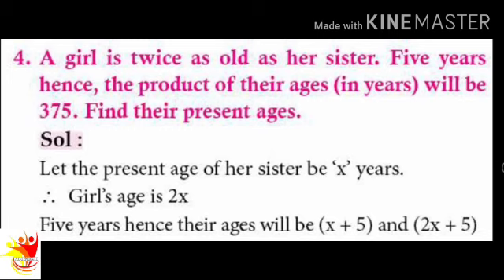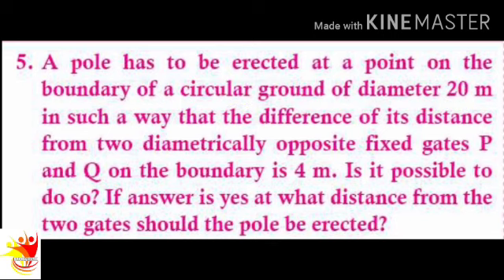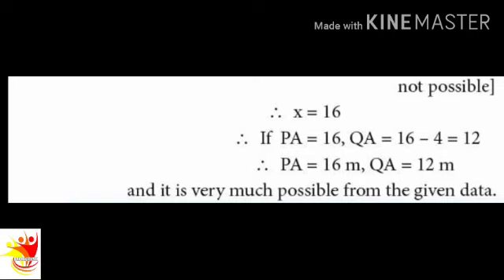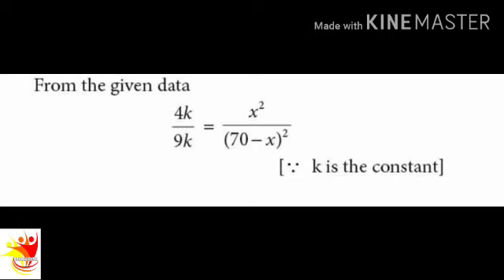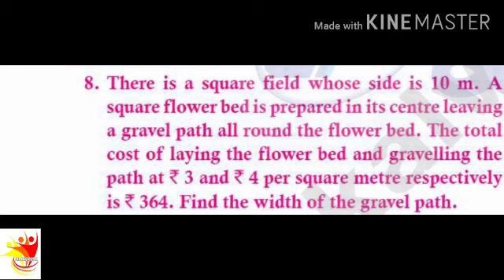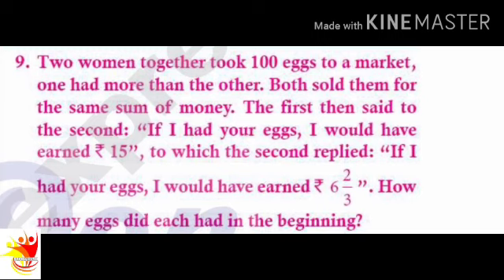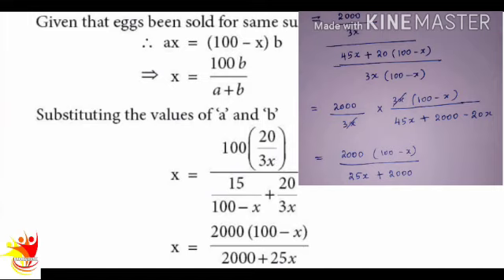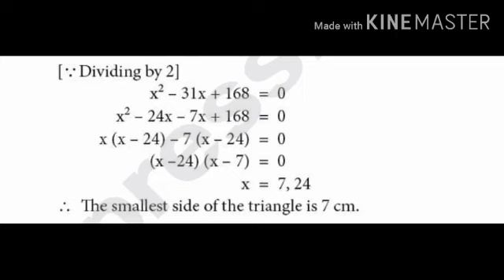Adharsh Vidhyalaya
Class :X
Subject: Maths
Topic :Algebra
Sub topic: Ex 3.12
Video credits: Anandhan
Session :4